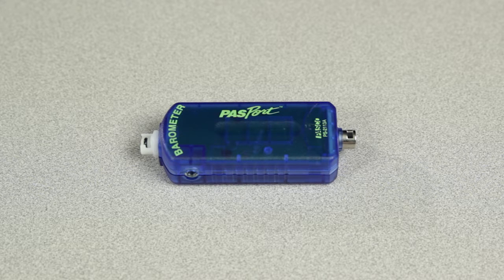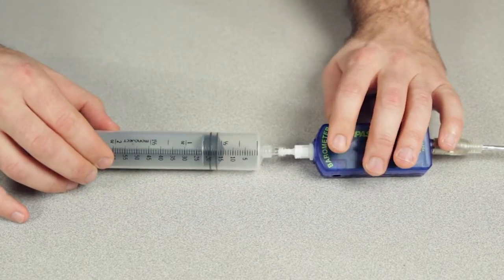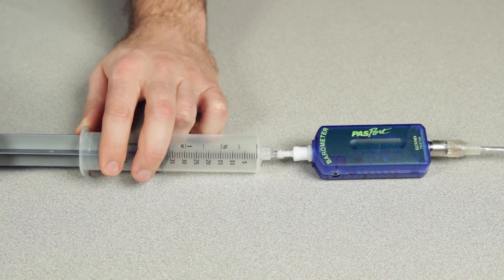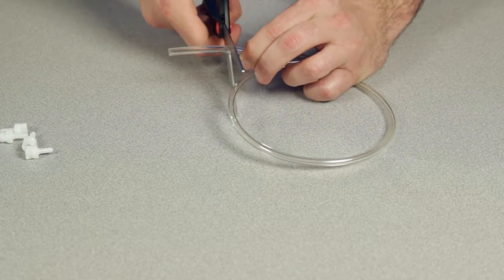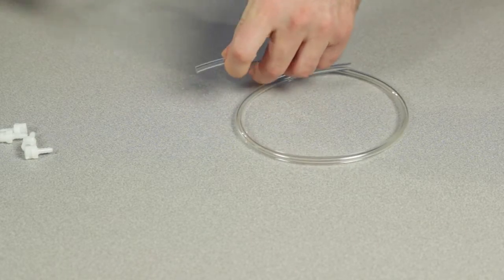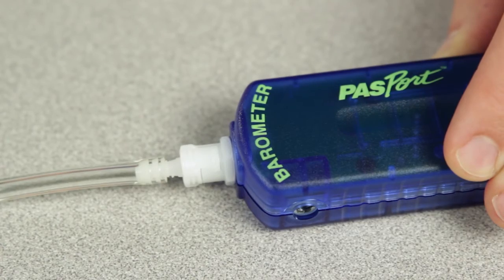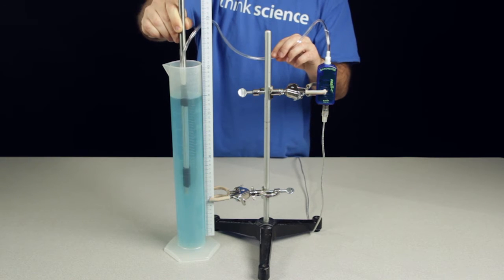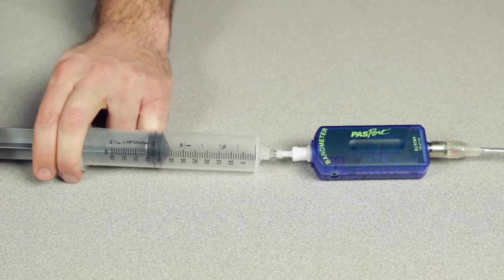PASCO Barometer Low Pressure Sensor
PASCO Barometer/Low Pressure Sensor instructional video resource designed for use with the PASCO Advanced Physics 1 and 2 experiment manuals.